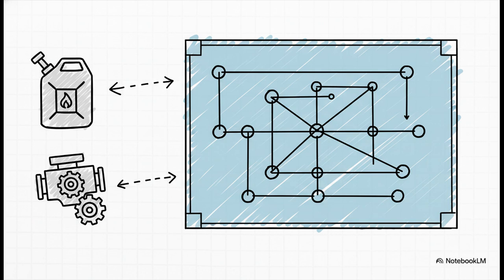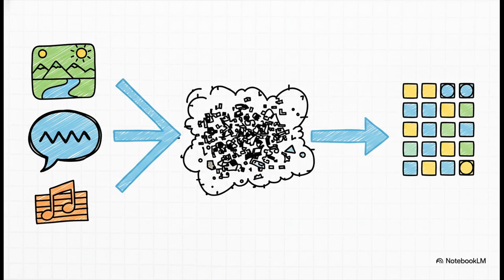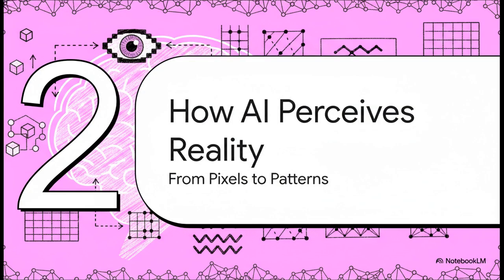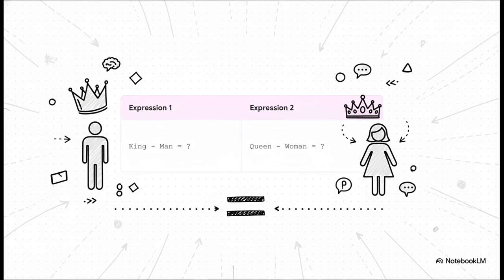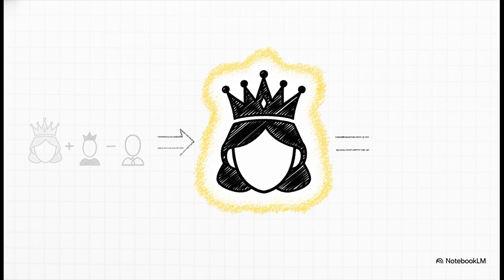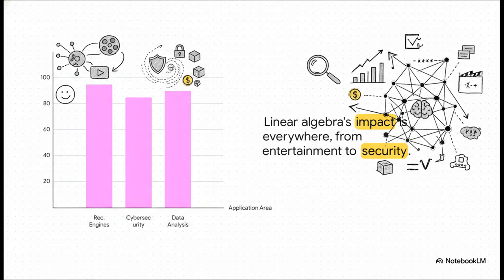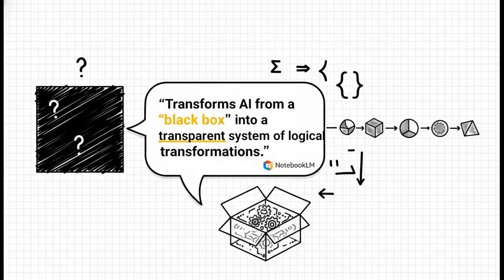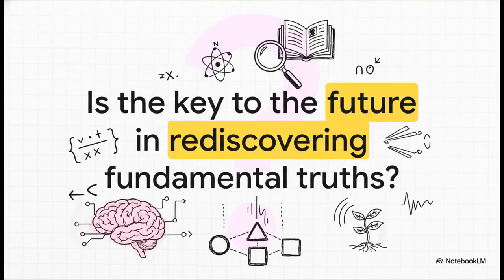[Math for AI] 02 Beyond the Code: Why Every Engineer Needs Linear Algebra for AI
In this video, we pull back the curtain on the world of artificial intelligence to explore its most critical mathematical foundation: Linear Algebra. While many people focus on coding and data, the real magic happens within vectors and matrices. We discuss why linear algebra is the essential language for data representation, how it enables computers to process images and language through neural networks, and why it is the key to understanding the current AI revolution. Whether you are an IT professional looking to deepen your technical knowledge or a curious enthusiast wanting to know how "word embeddings" and "weight matrices" actually work, this guide breaks down complex concepts into an accessible narrative. Join us as we explore the silent architect of digital intelligence.